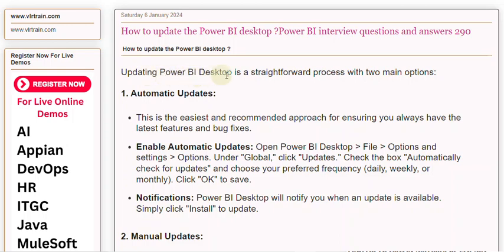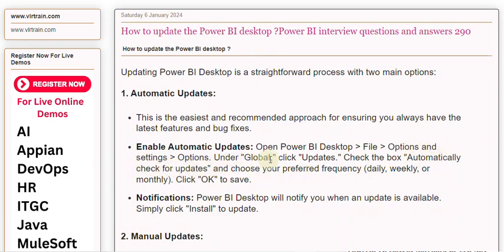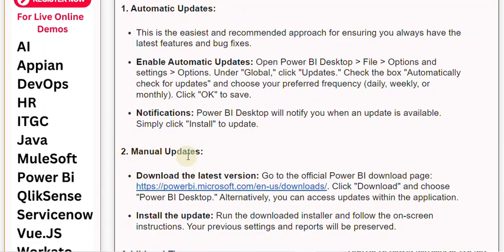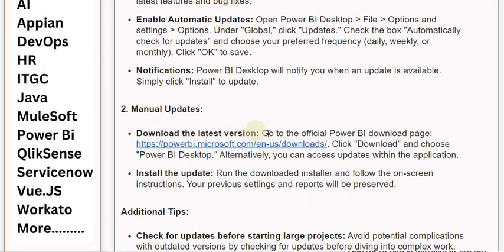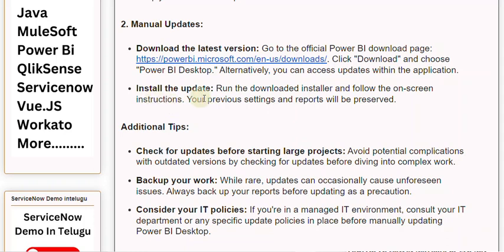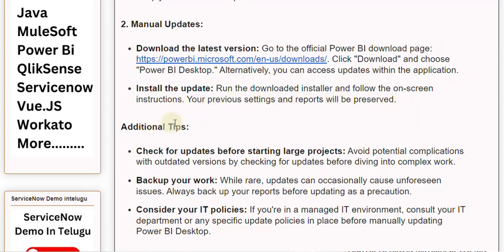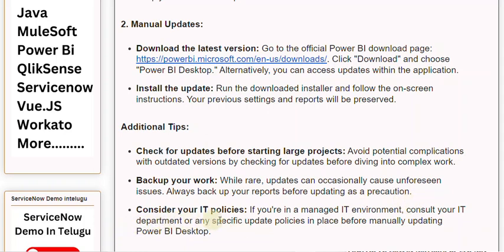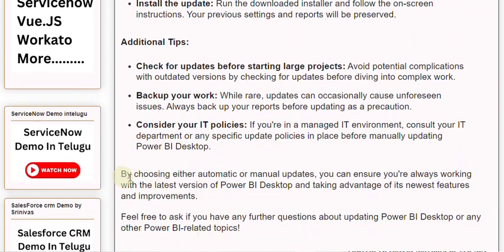How to update the Power BI desktop Power BI interview questions and answers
Updating Power BI Desktop is a straightforward process with two main options:

1. Automatic Updates:

This is the easiest and recommended approach for ensuring you always have the latest features and bug fixes.

lick "Install" to update.
👉  *Please join our WhatsApp Group*

How to Toggle Between Two Option and Make it Interact with the rest of the Visualizations in a Report "

Our Courses
👉PowerBI 👉QlikSense